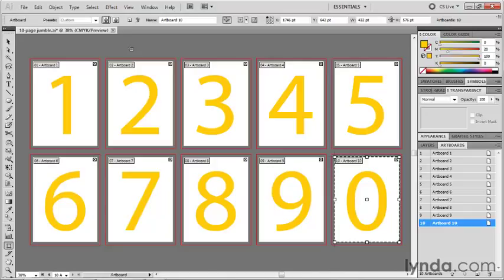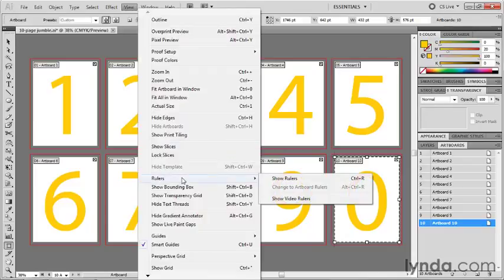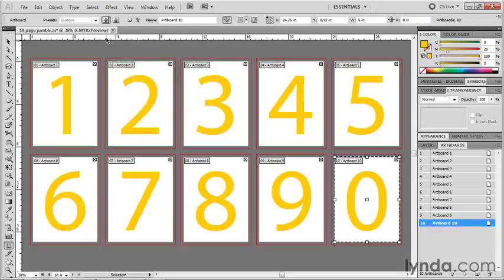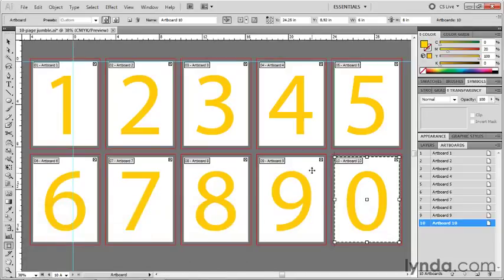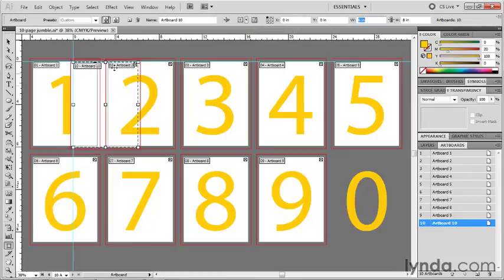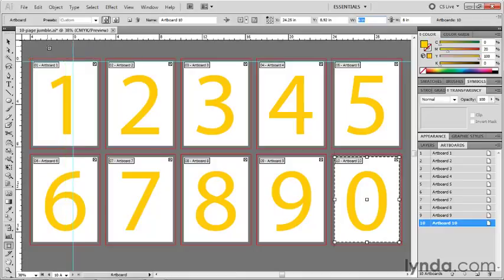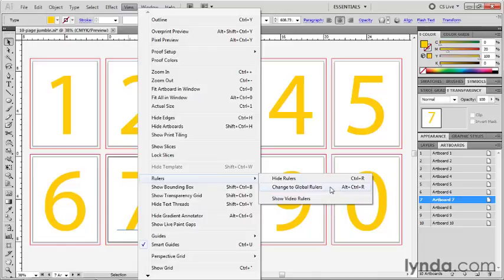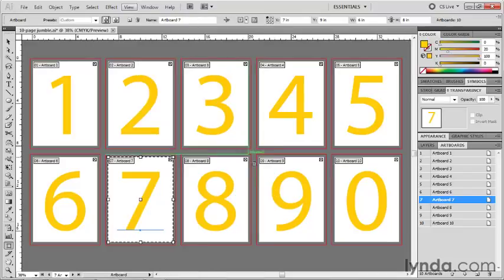0111 Rulers and artboards